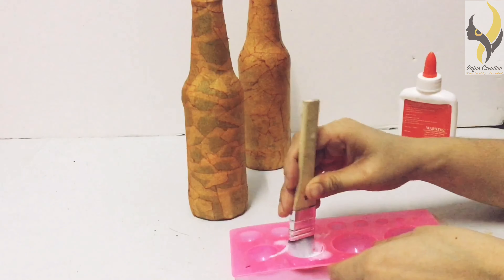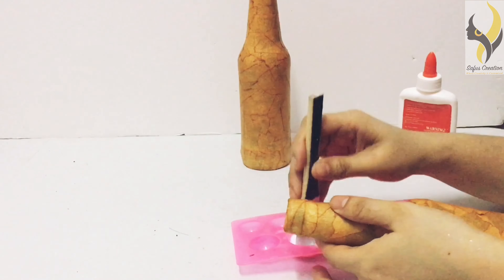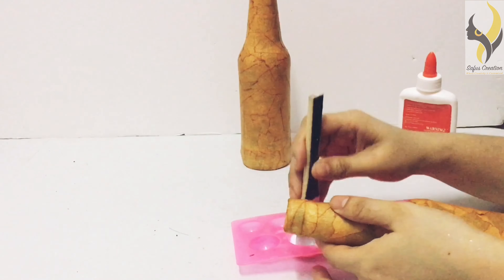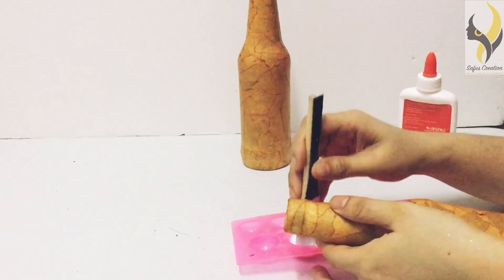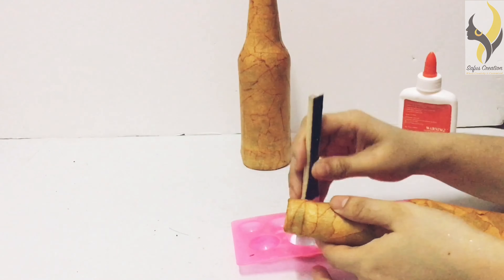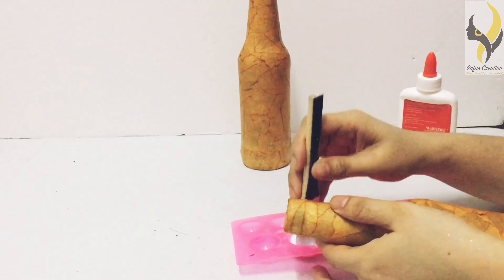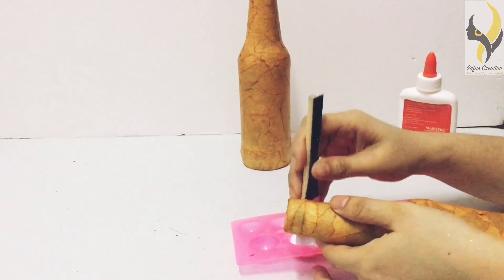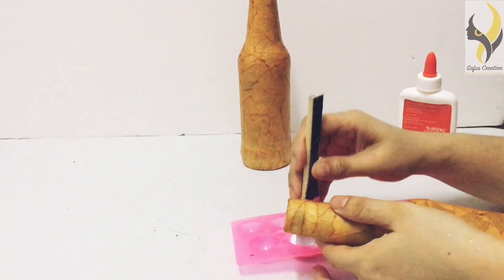DIY Easy Bottle Art for Beginners| Bottle Craft| Home Decor Ideas|Best out of waste| Use Shoe Polish